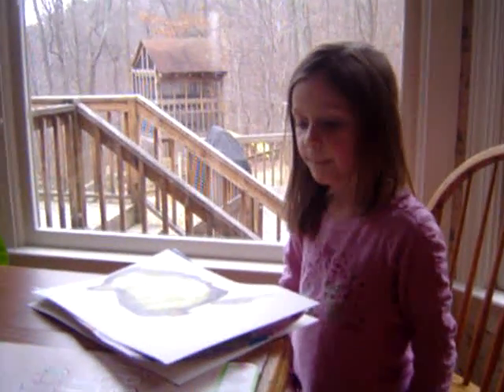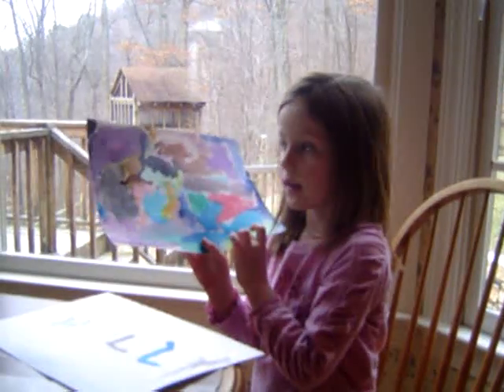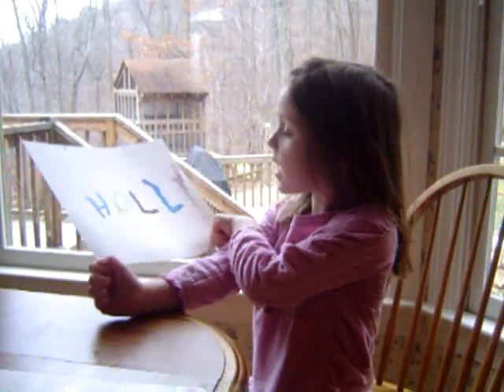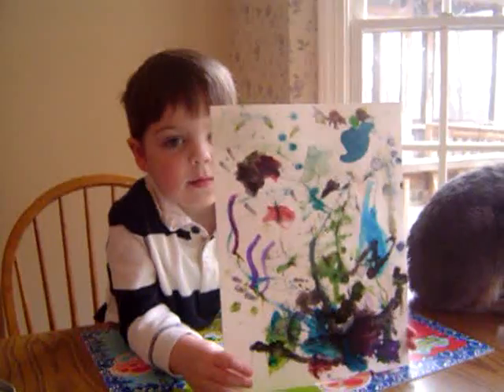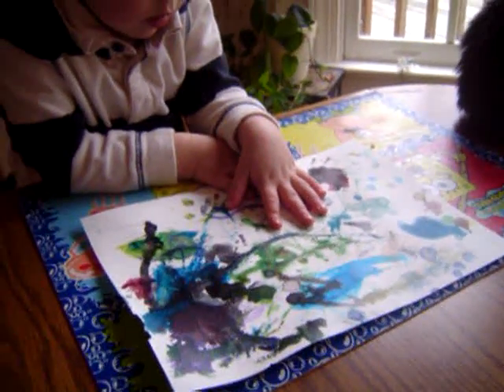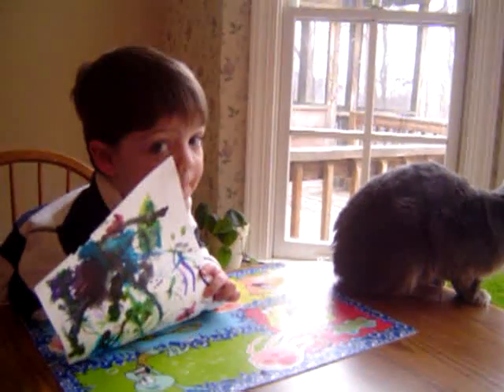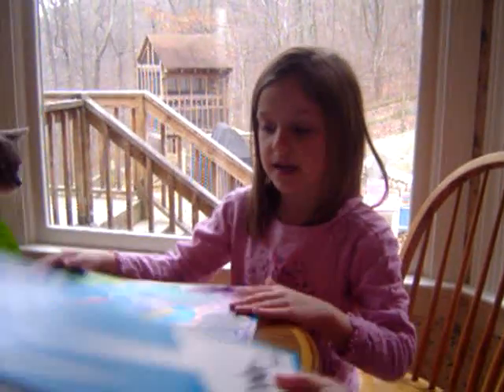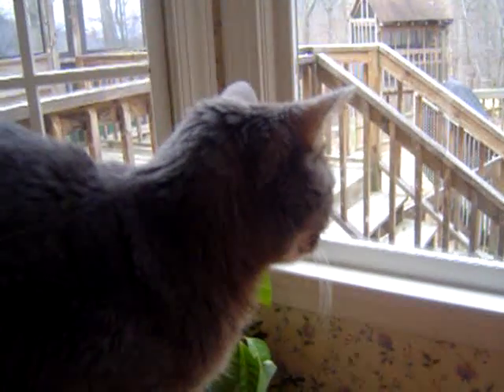Holly and Simon love Paperlillies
Holly and Simon are Paperlillies fans and have tried to impress her with their own creations.
The cat appears to be a "hater."

Holly's Paintings include
Duck
Blanket
Name

Simon's Paintings include:
Back
Train Tracks (he is talking about the animals in the pic.. .shark, snakes and butterflies)

Simon is quite the moody artist. Near the end of the video he begins to demand more paper!